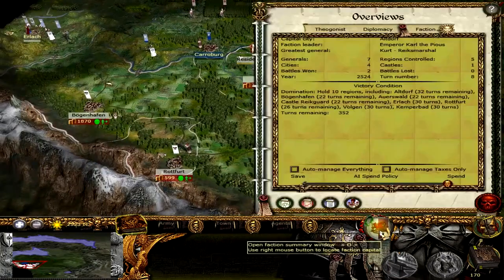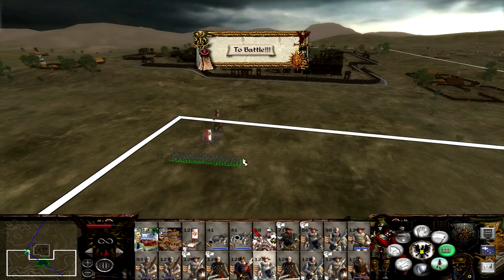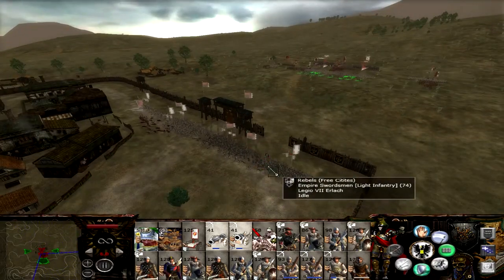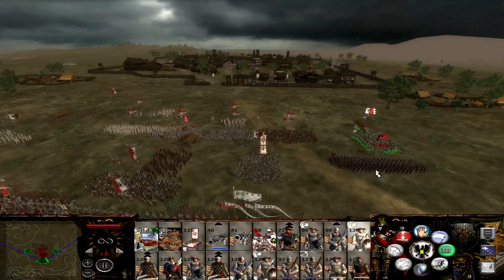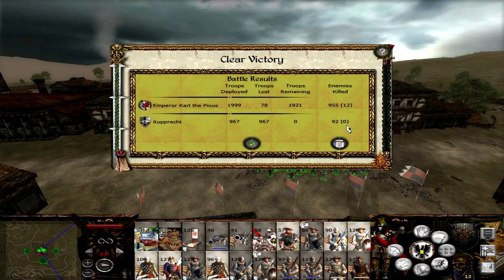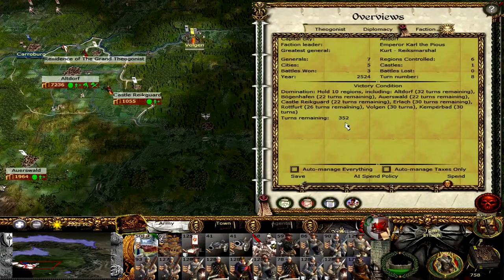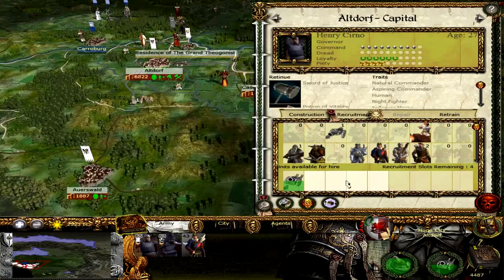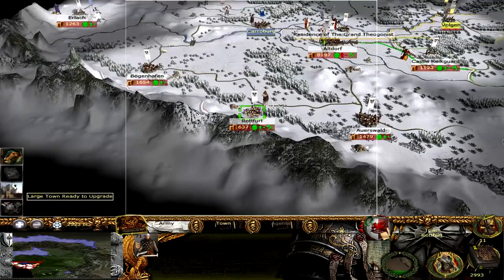Total War: Call of Warhammer: The Empire Campaign Ep. 2 KILLING BEASTMEN!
100 LIKES? ▻ Twitter - ▻ Facebook - ▻ Instagram - .

100 LIKES? ▻ Twitter - ▻ Facebook - ▻ Instagram - .

100 LIKES? ▻ Twitter - ▻ Facebook - ▻ Instagram - .

100 LIKES FOR A DOUBLE UPLOAD? ▻ Twitter - ▻ Facebook - ▻ Instagram .